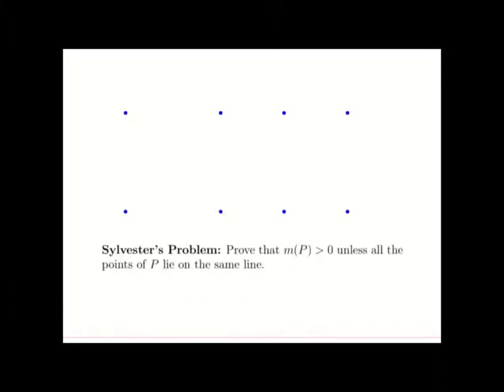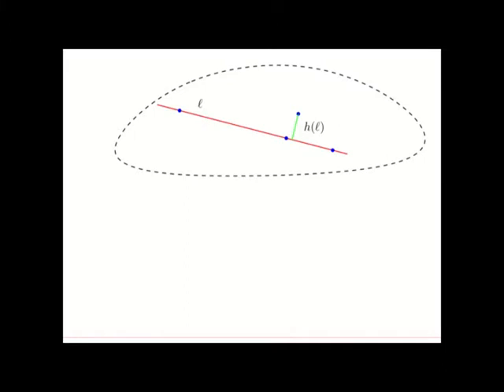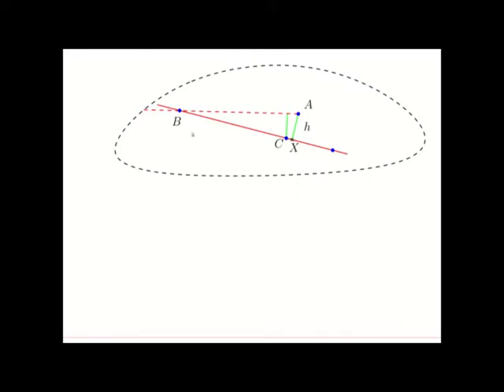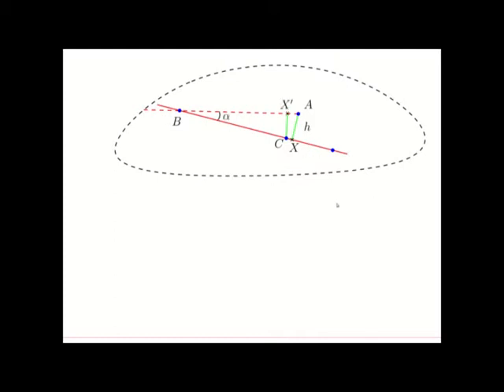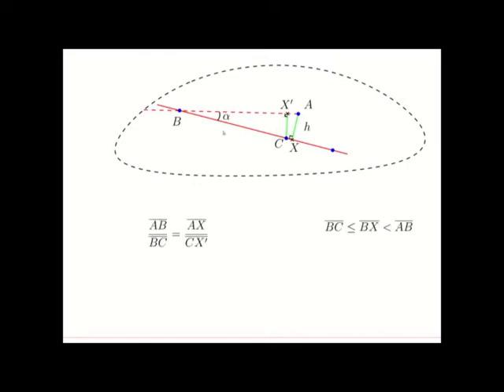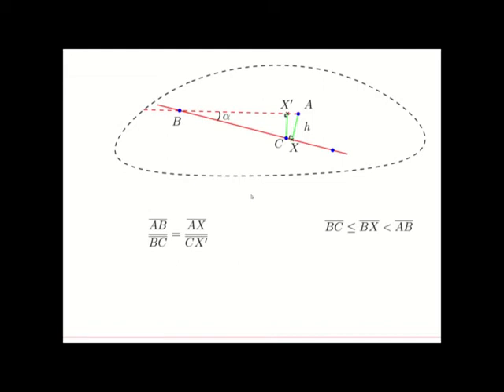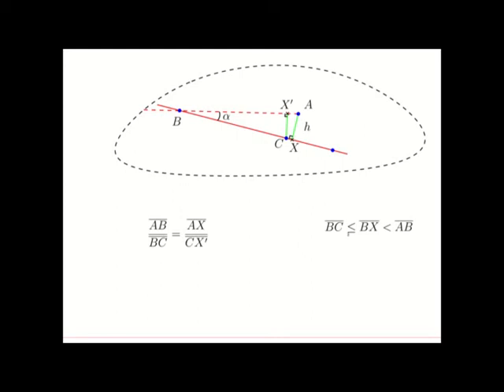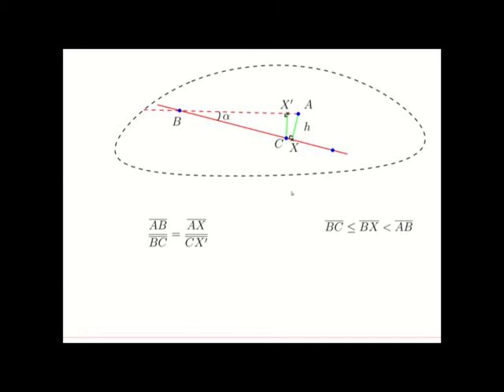Sylvester's problem and first proof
A quick introduction to Sylvester's problem and the proof by L. M. Kelly.